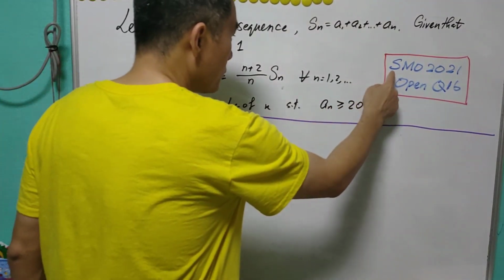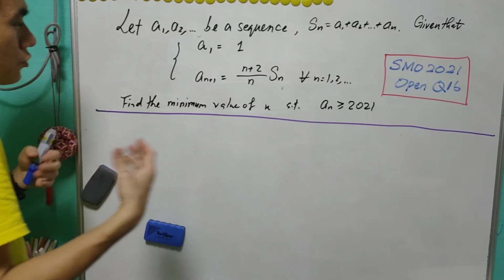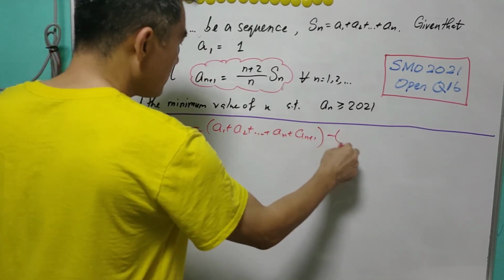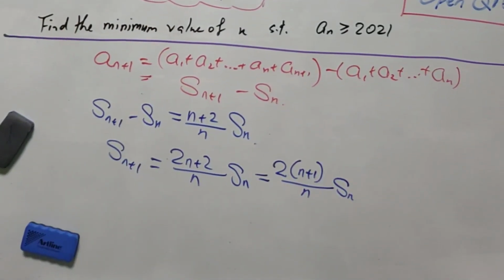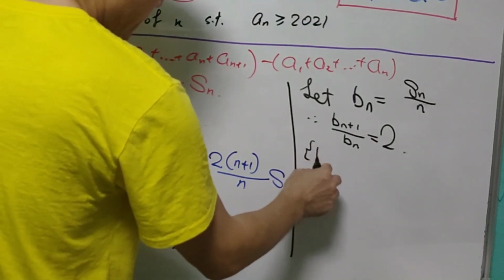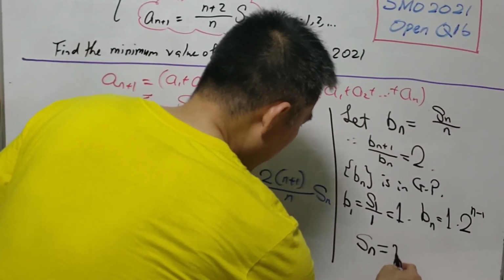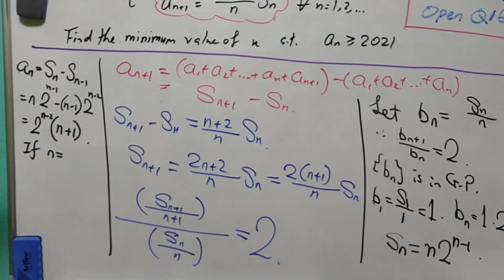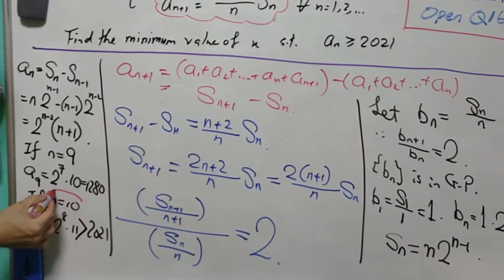SMO2021 Open Q16 (Sequences)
Singapore Mathematical Olympiad (SMO) Open 2021 Q16.

Similar to the sequence question from SMO2017, the sequence given is not one we are familiar with. It is not an arithmetic progression. It is not a geometric progression. There is a standard trick to solve it.

Attempt it and see how you do.